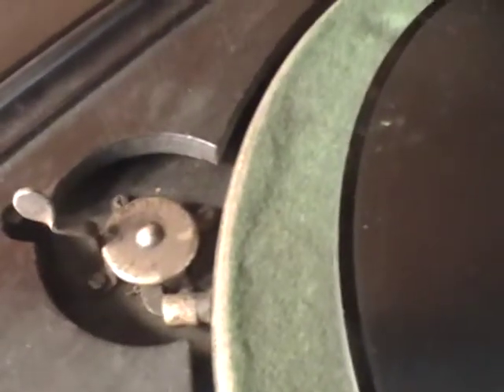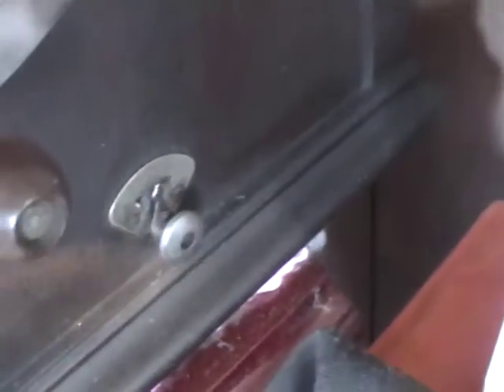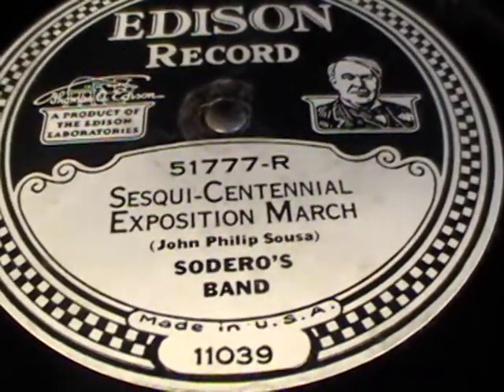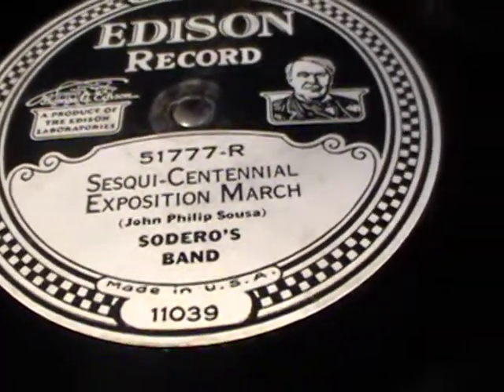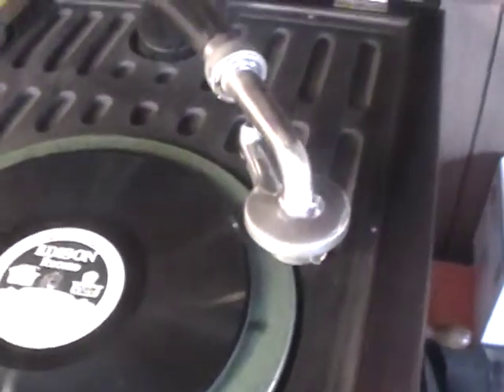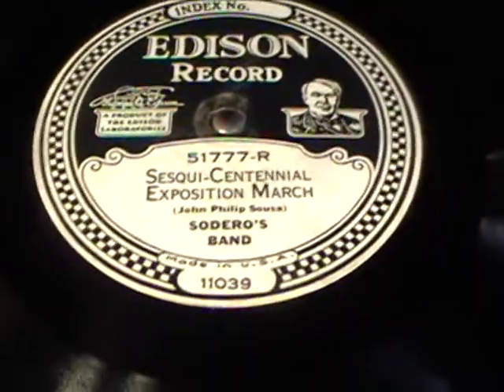video of B80 BELT DRIVEN DIAMOND DISC PHONOGRAPH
NEW ADDITION TO MY DIAMOND DISC PHONOGRAPH COLLECTION! YEEEEEEaaaahh!